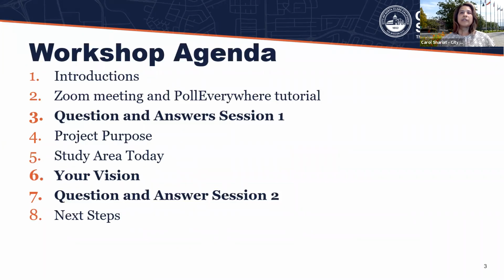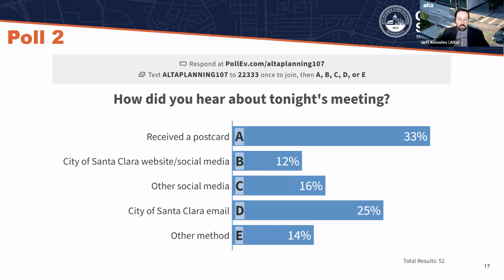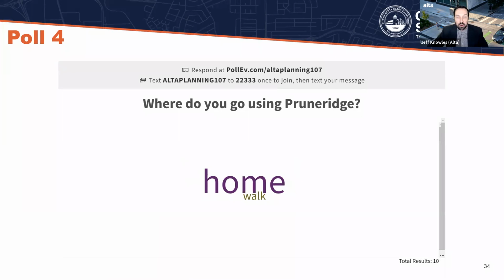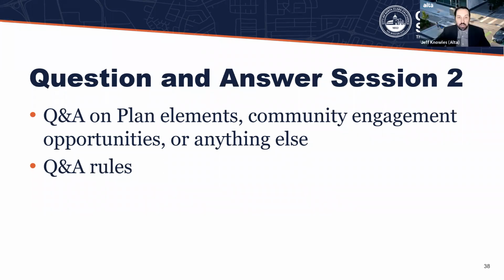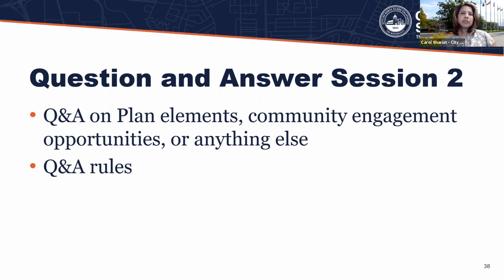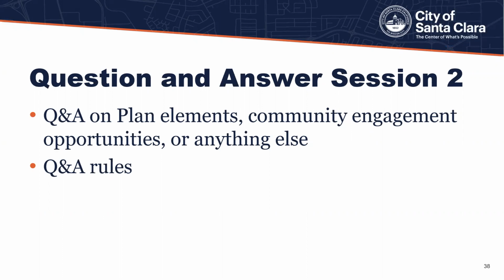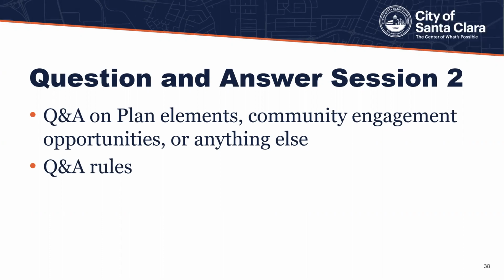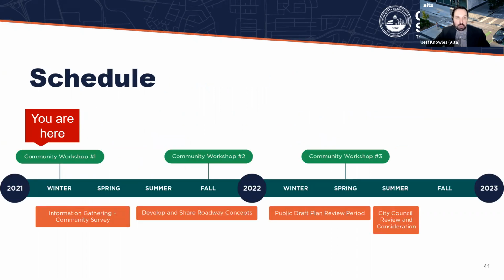Pruneridge Avenue Complete Streets Plan Community Meeting #1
This is a recording of the Pruneridge Avenue Complete Streets Plan Community Meeting that was held on February 25, 2021.  This meeting provided information about the project such as project background, purpose,  and timeline.